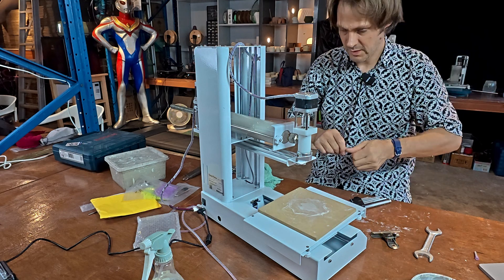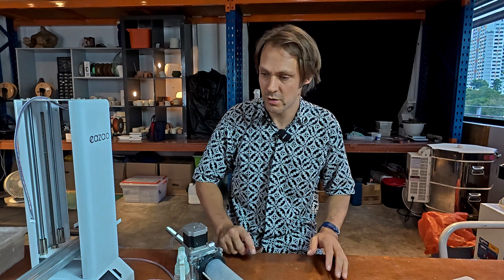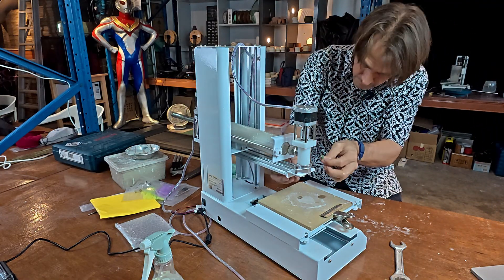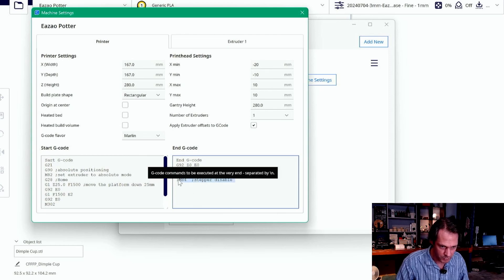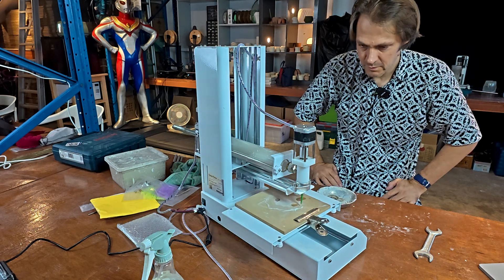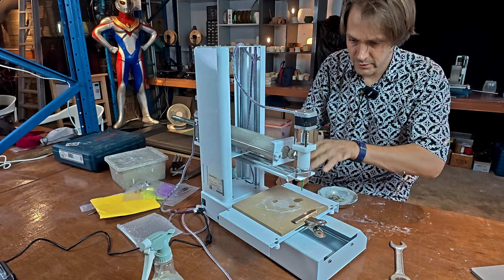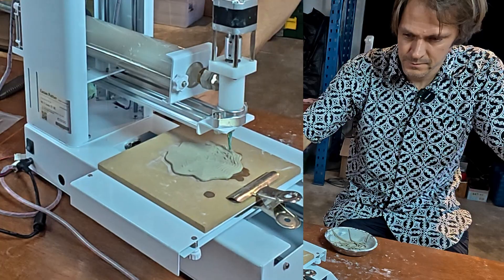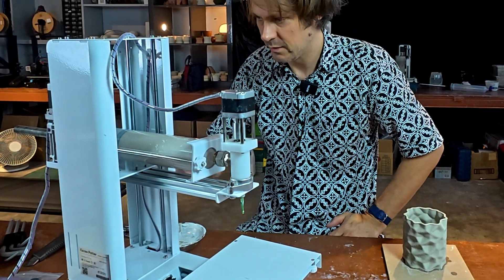Eazao Potter: Fixed but Still Frustrating? Testing the New Updates!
In our first Eazao Potter unboxing, I uncovered a critical issue with the Z-axis, which kept ruining prints by crashing into them. After feedback from Eazao and the 3D printing community, I applied the suggested fixes to find out if this ceramic 3D printer could finally deliver.

 - The good news: the Z-axis issue is resolved.
 - The bad news: it’s still a finicky printer that requires careful setup.

If you’re deciding between the Eazao Potter and Tronxy Moore 1 or considering a clay 3D printer for your studio, I’ve put together a full, honest breakdown of both including pros, cons, and tips for getting the most out of each.

Want to design your own clay prints? I’ve made a Blender start file set up for prototyping small planter pots — perfect for your Eazao or Tronxy printer.